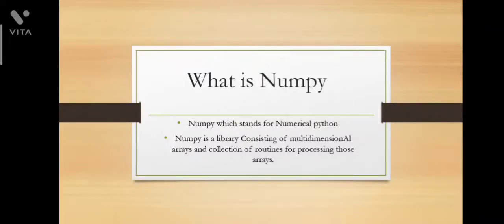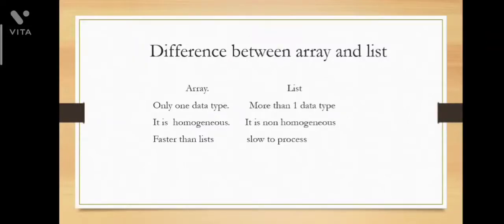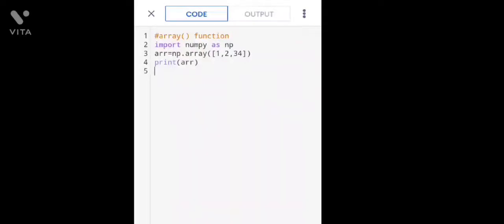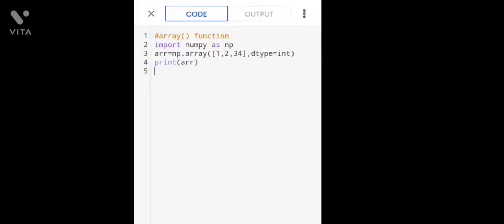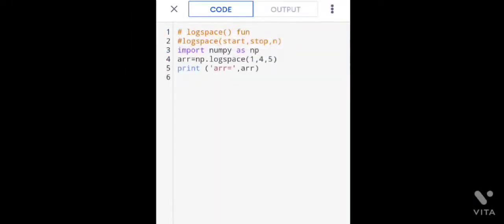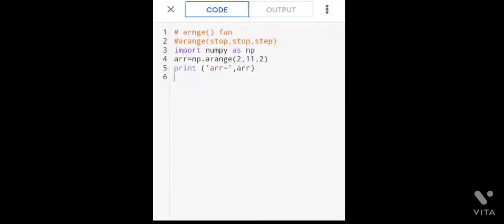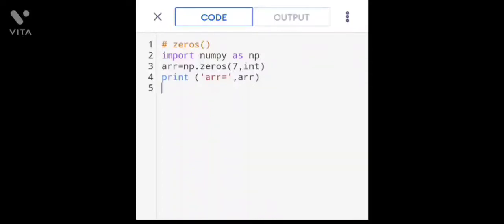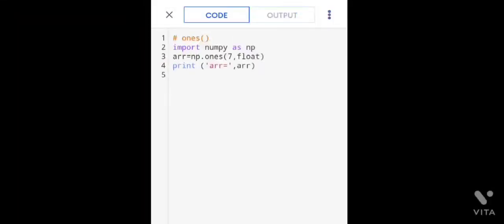Numpy in Python with Mathematical functions by K Shivanya 2nd Year Sec B ( Data Science )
Explained all Mathematical functions with Sides and programs.